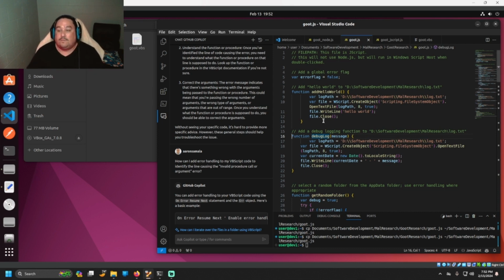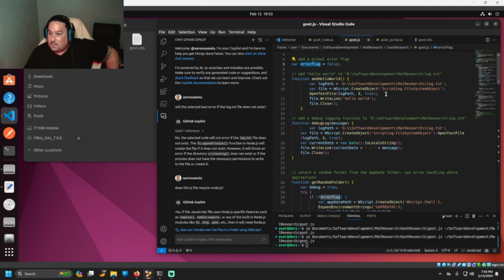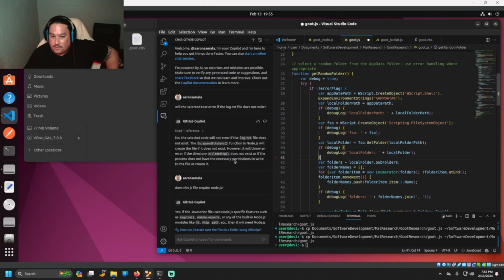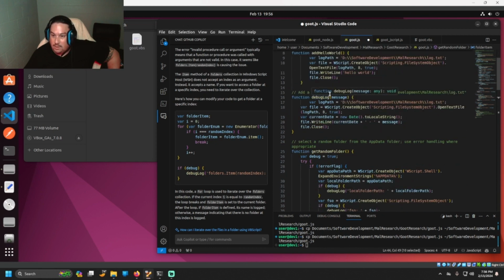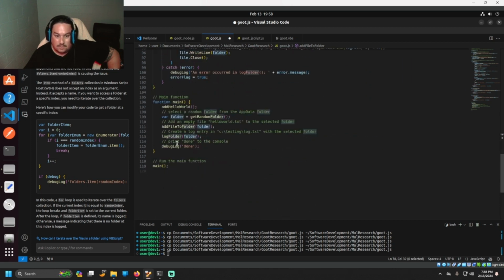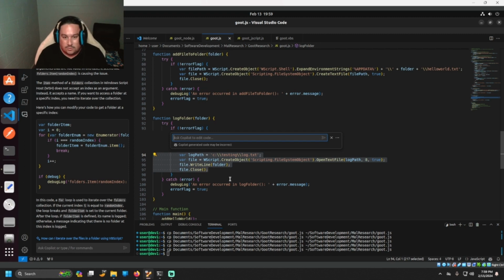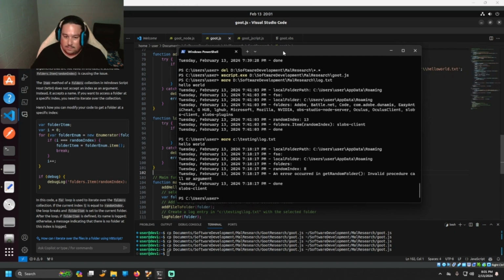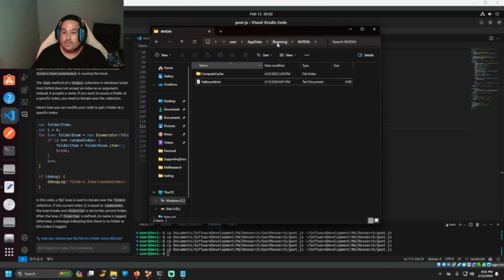GOOT CLONE - PART 1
This is the first part of replicating the Goot.